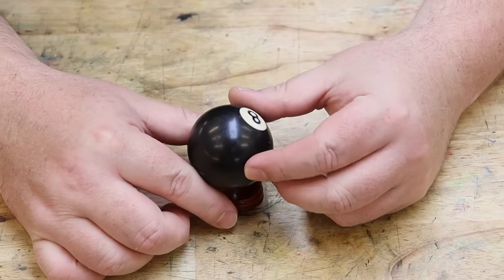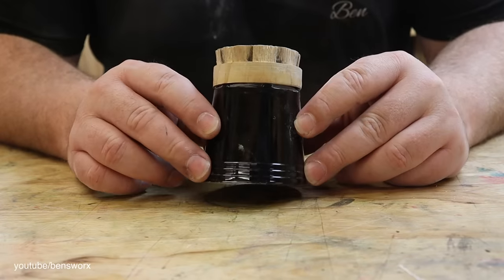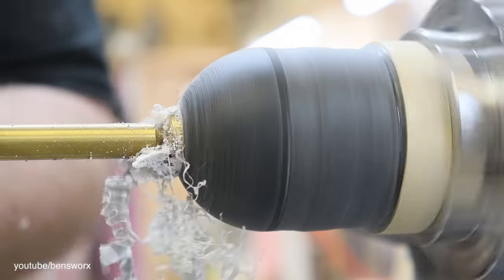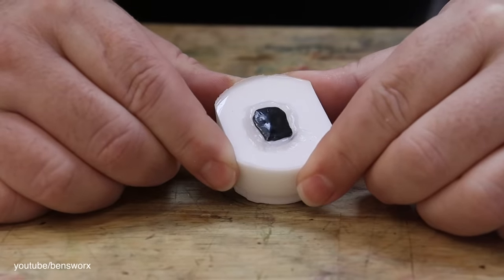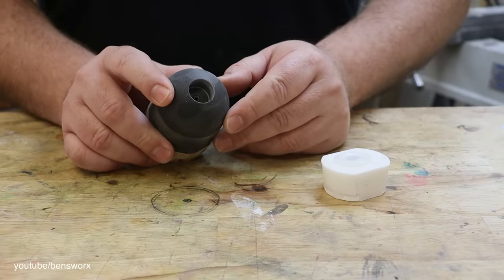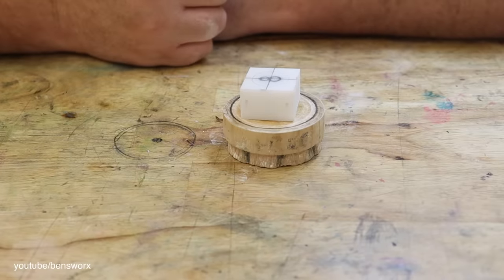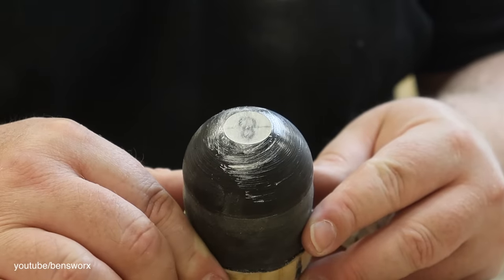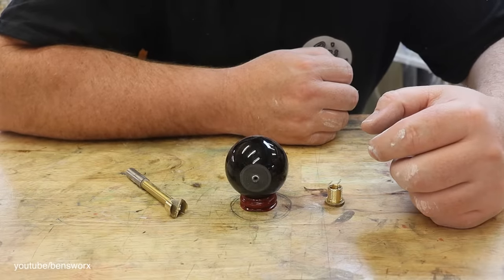I Make an 8 Ball out of Solid Resin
On this episode of Ben's Worx I make an 8 ball using epoxy resin.

Here is the cheap 3018 cnc I use

Want to send me something? send it to:

BENSWORX
LOGANHOLME 4129
QLD Australia